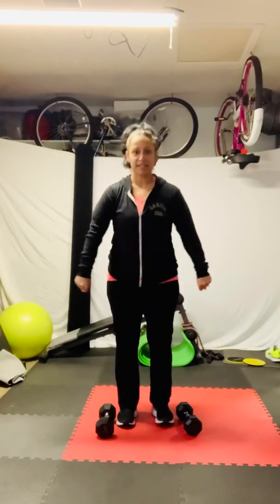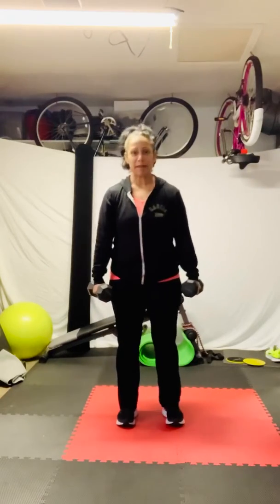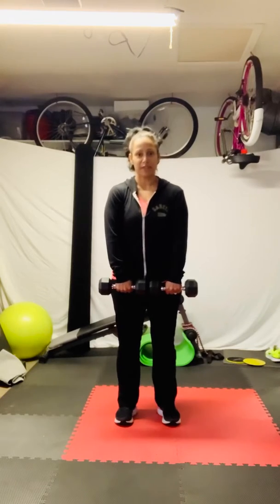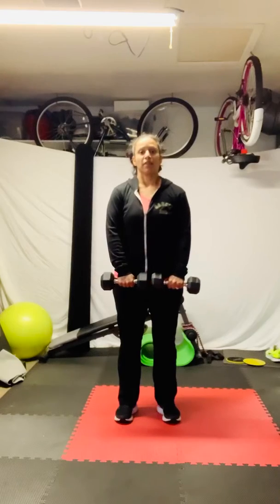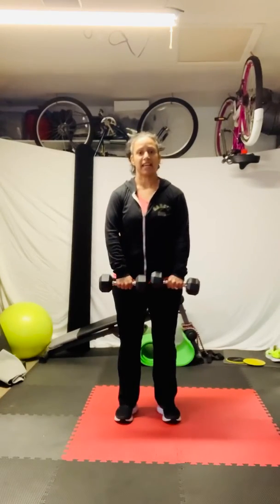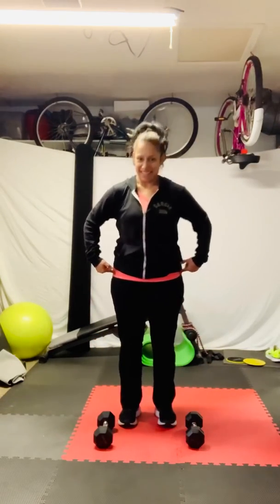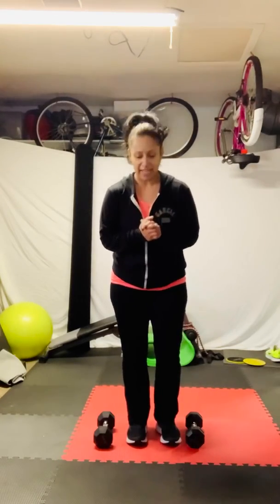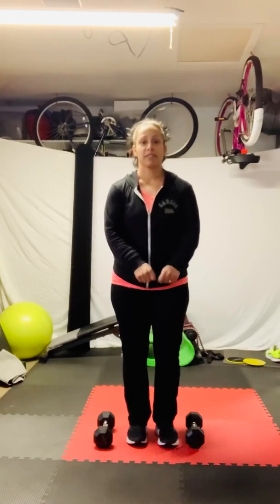Grandma with Gunz- Back Shoulder short segment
WHAT’S YOUR CORE DOING???

I do not one the rights to the song in this video